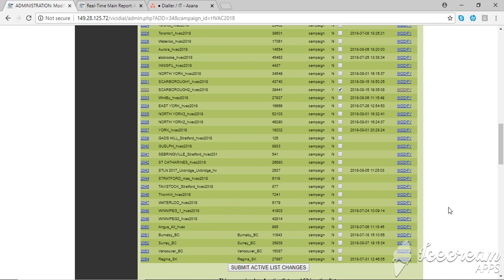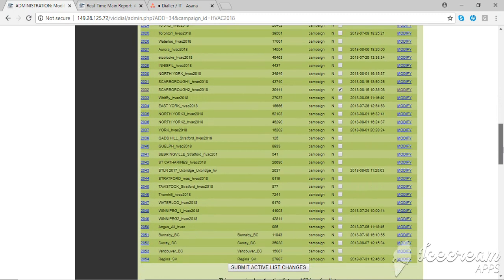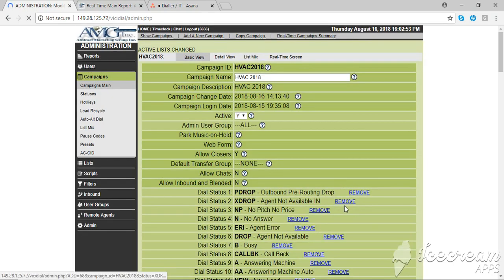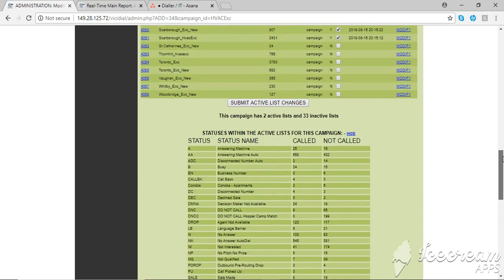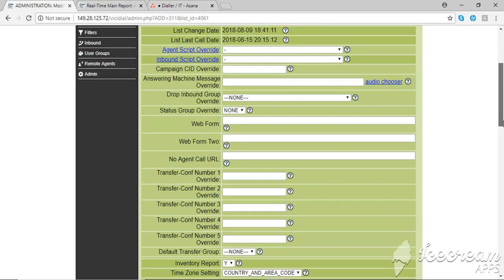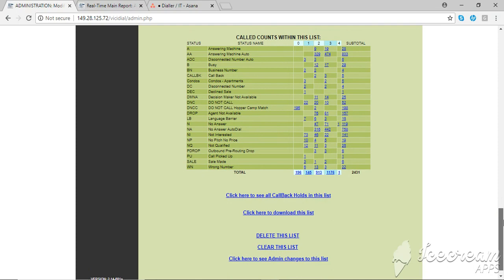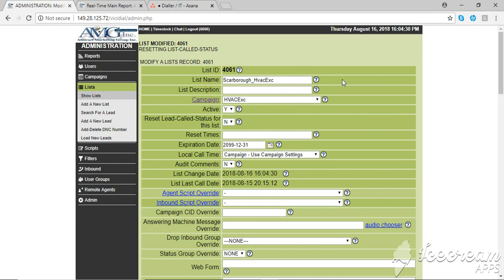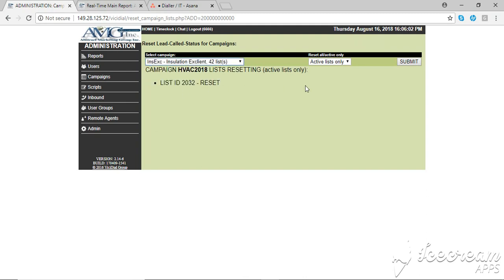Dialer Management - Part 3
Vicibox Manager- How to manage simple tweaks on dialer.
Skype Id1 : vineet.thomas
Skype Id2 : hapysols